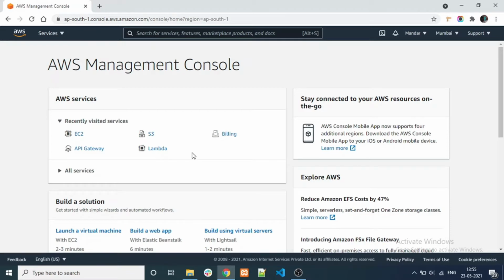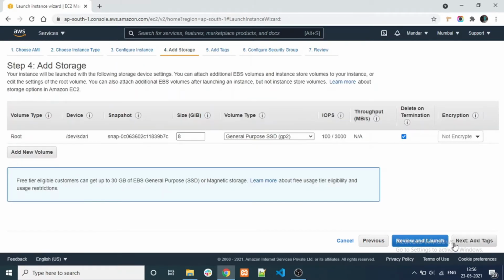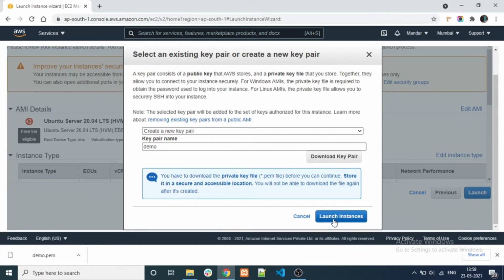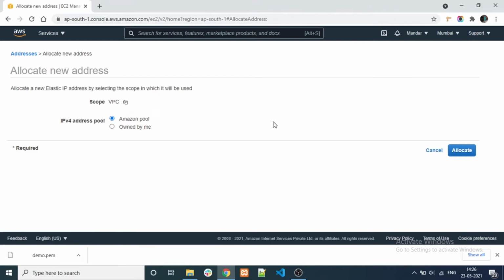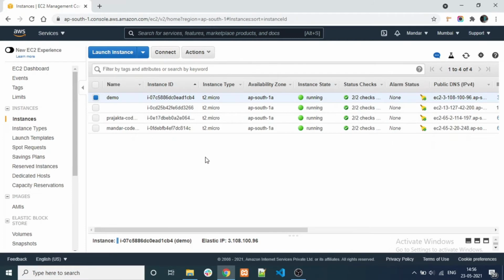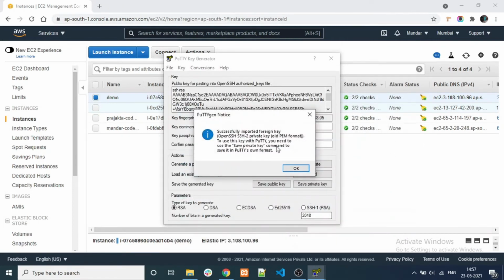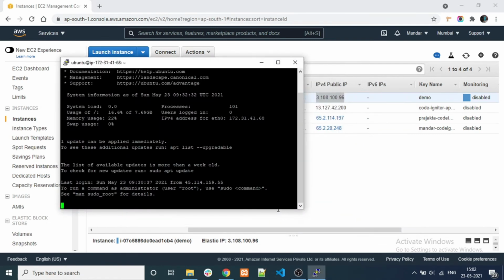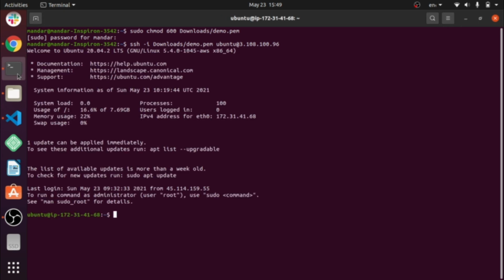How to launch an EC2 Instance on AWS | What is Elastic IP | How to SSH into EC2 Instance | Checkout!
Hello Guys, here is my humble attempt to teach you how to launch and SSH into an EC2 Instance through Windows as well as Ubuntu machine. This video also covers how to Assign an Elastic IP to the launched EC2 Instance.
Launch EC2 Instance SSH to EC2 Instance Using Windows and Ubuntu Assign Elastic IP to EC2 Instance